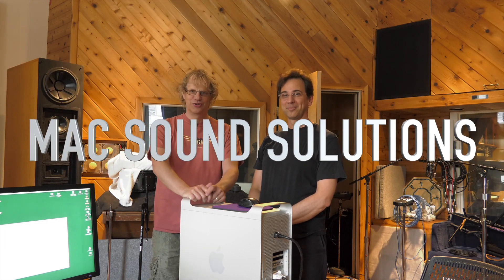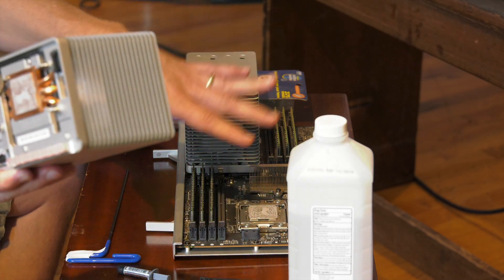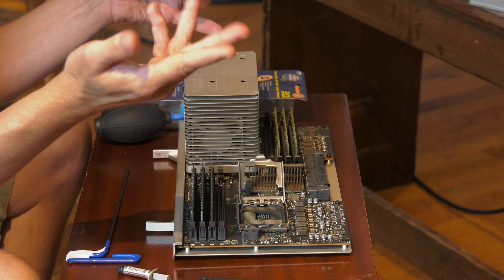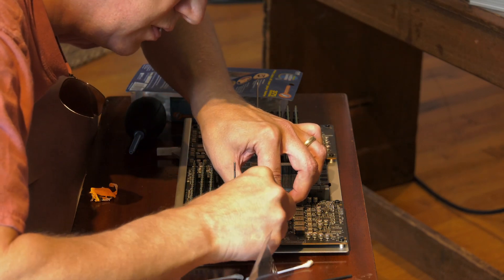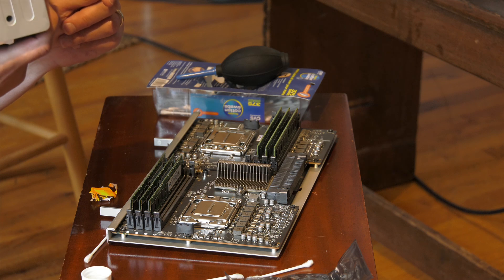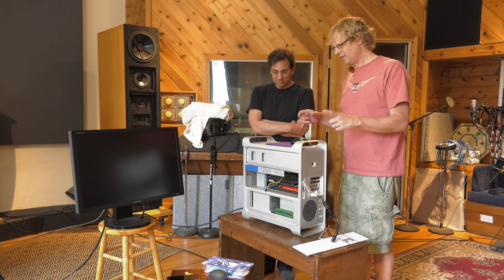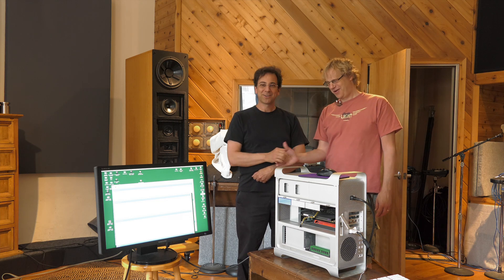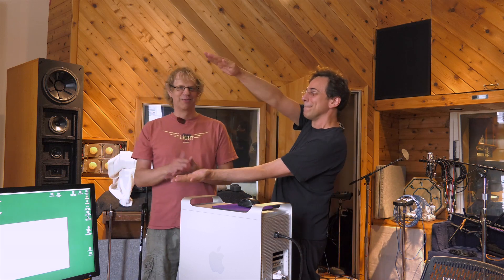MAC PRO 2010 5,1 DUAL CPU UPGRADE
2010 Mac Pro upgrade at my friends recording studio. Watch as he waits nervously as I do the install of two Xeon 5680s.